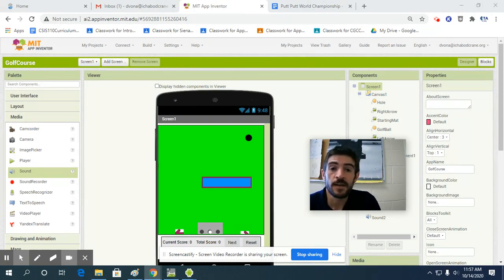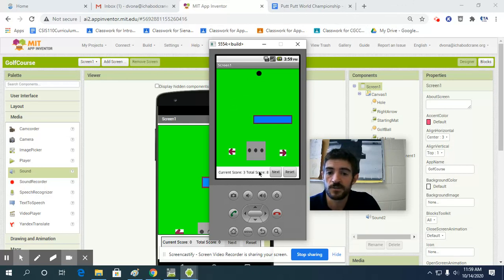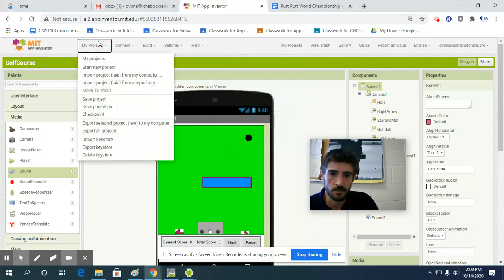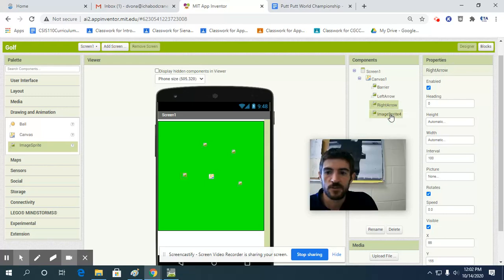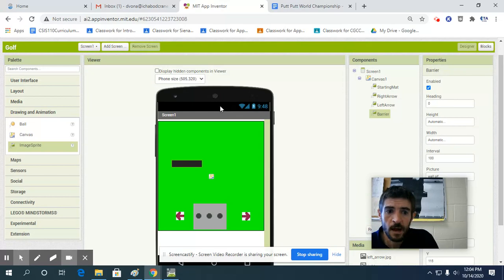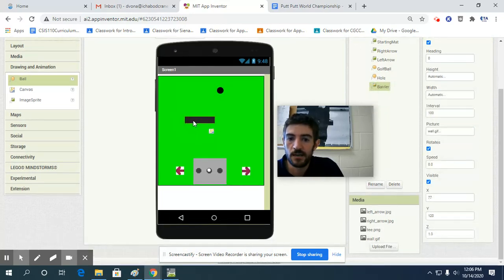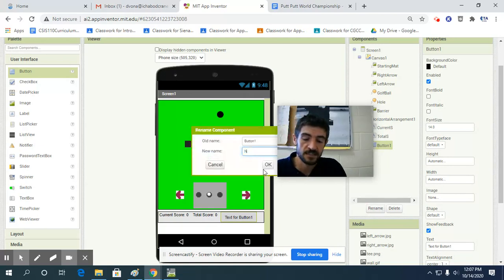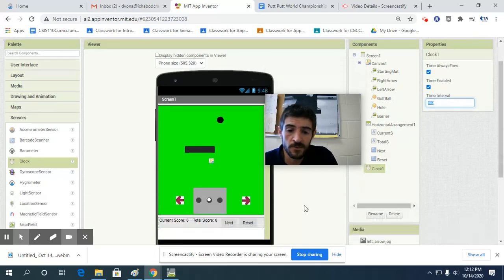Mini-Golf App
Setting up the design for our Mini-Golf App